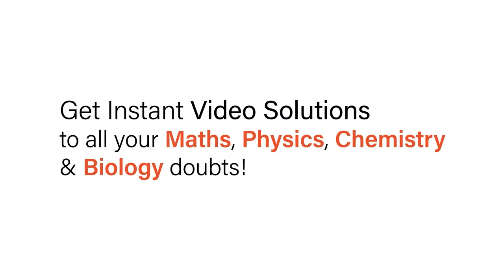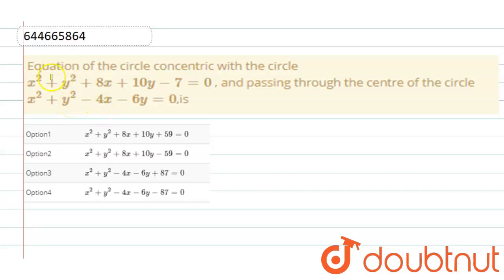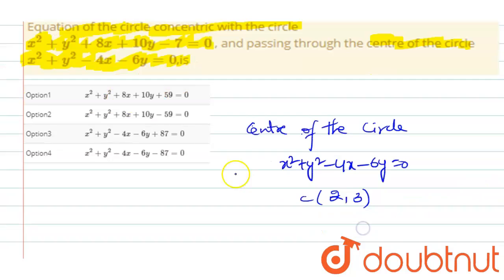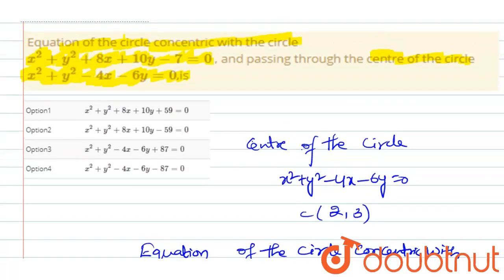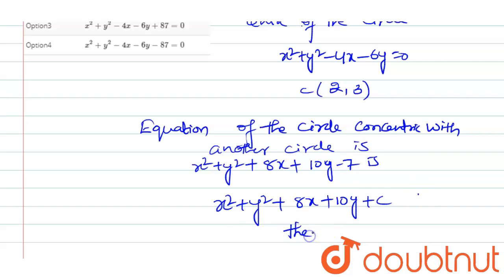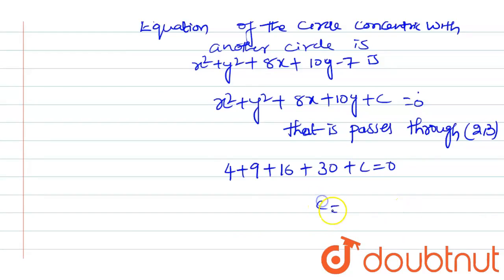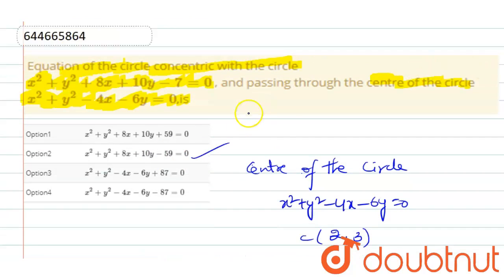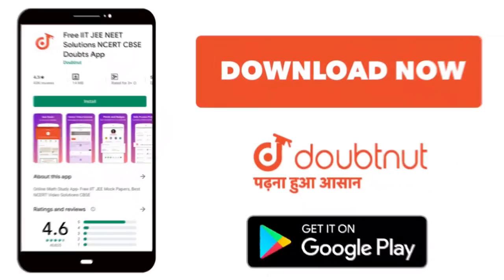Equation of the circle concentric with the circle x^(2) + y^(2) + 8x + 10 y - 7 = 0 , and passi...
Equation of the circle concentric with the circle x^(2) + y^(2) + 8x + 10 y - 7 = 0  , and passing through the centre of the circle  x^(2) + y^(2) - 4x - 6y = 0 ,is
Class: 12
Subject: MATHS
Chapter: JEE MAIN - 5
Board:IIT JEE

👉 Have Any Query? Ask Us.